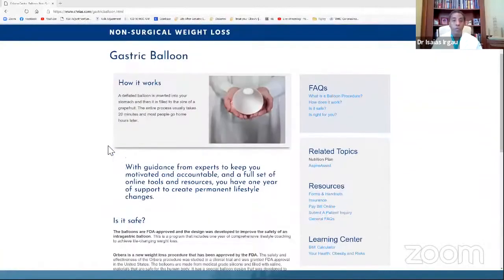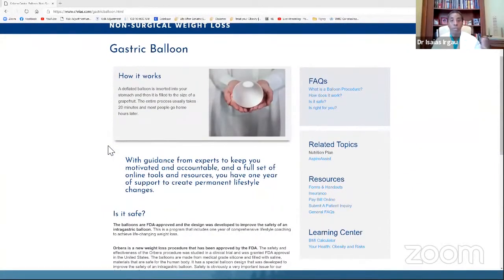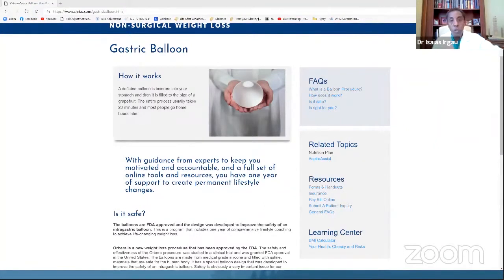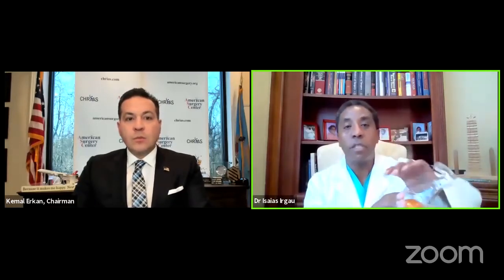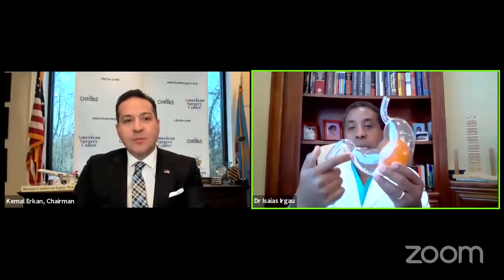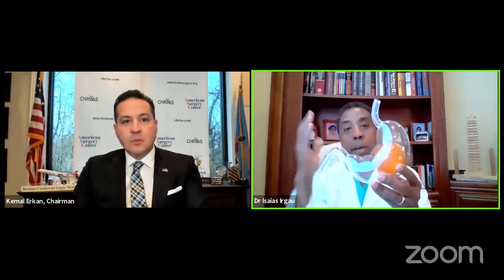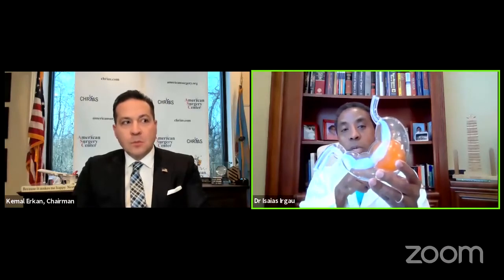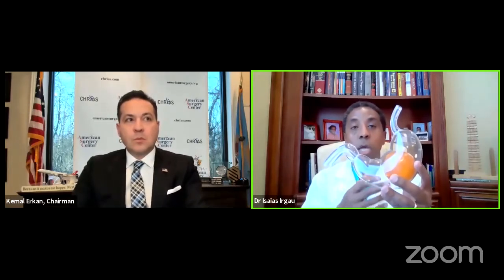Gastric Balloon: Explained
A deflated balloon is inserted into your stomach and then it is filled to the size of a grapefruit. The entire process usually takes 20 minutes and most people go home hours later. The balloons are FDA-approved and the design was developed to improve the safety of an intragastric balloon. This is a program that includes one year of comprehensive lifestyle coaching to achieve life-changing weight loss.

Orbera is a new weight loss procedure that has been approved by the FDA. The safety and effectiveness of the Orbera procedure was studied in a clinical trial and was granted FDA approval in the United States. The balloons are made from medical grade silicone and filled with saline, materials that are safe for the human body. It has a special balloon design that was developed to improve the safety of an intragastric balloon. Safety is obviously a very important issue for our doctors as well as you.